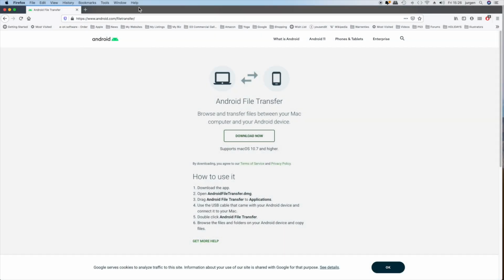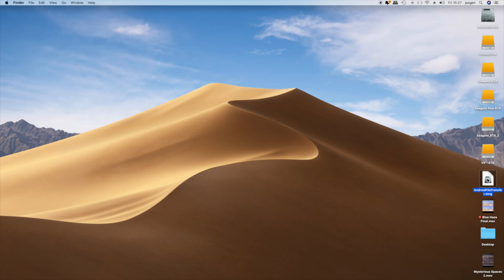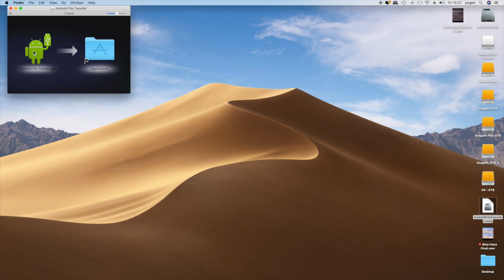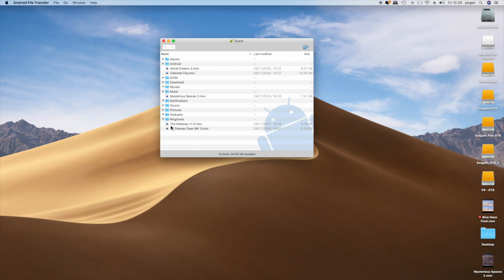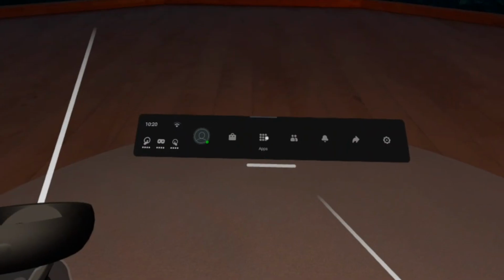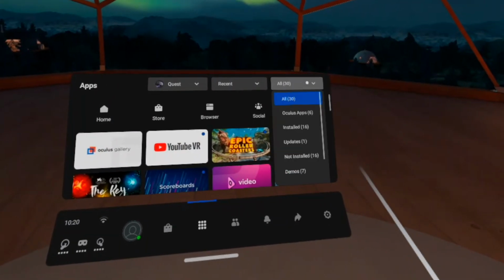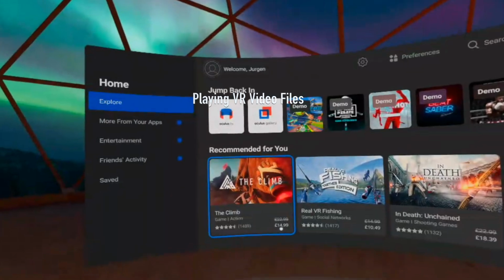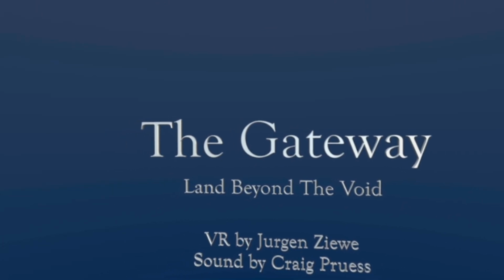How to set up the Oculus Quest to watch Indi content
This video explains what you need to watch Jurgen's Virtual Reality content.

Important Links:
Enable Oculus Quest Developer mode EASY!